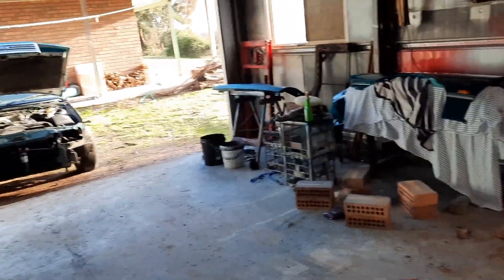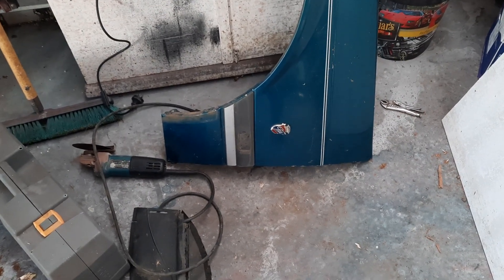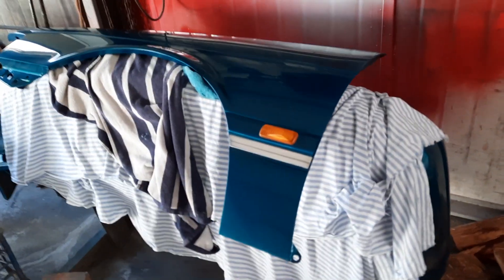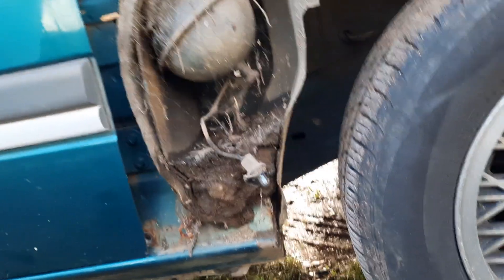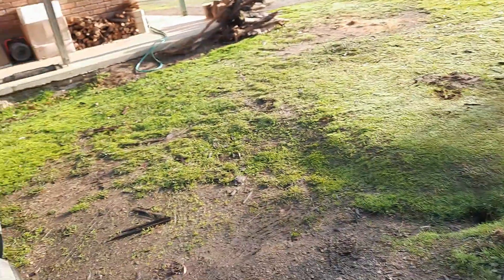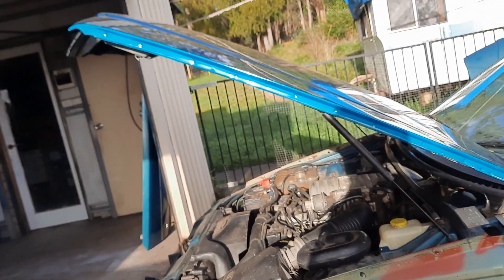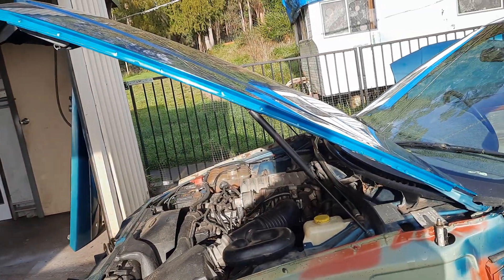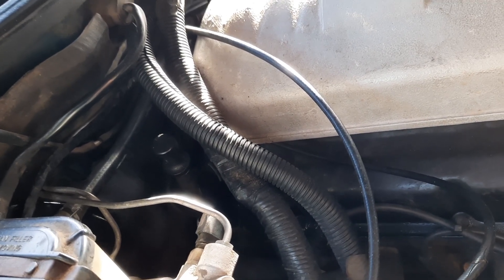NC Fairlane EB Falcon, painted protector strip and a lot of mud behind the guards / fender